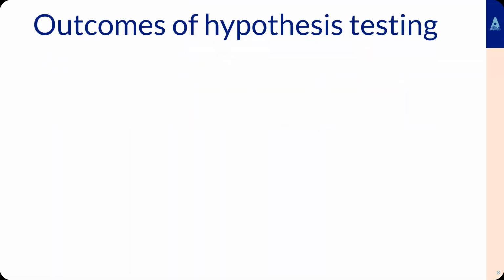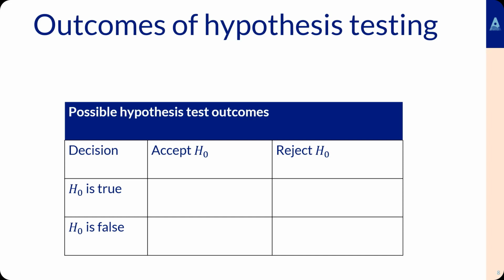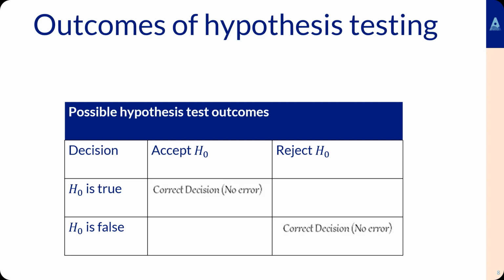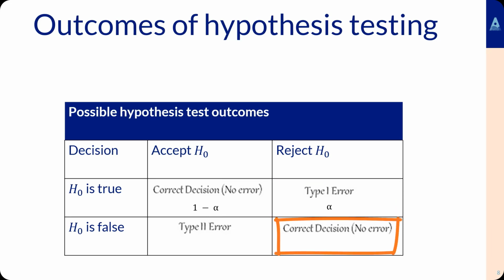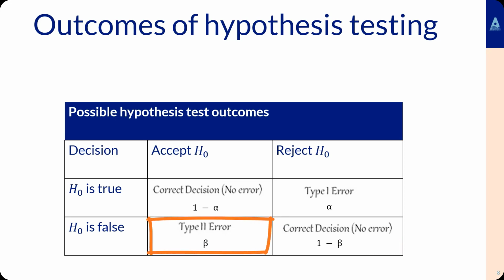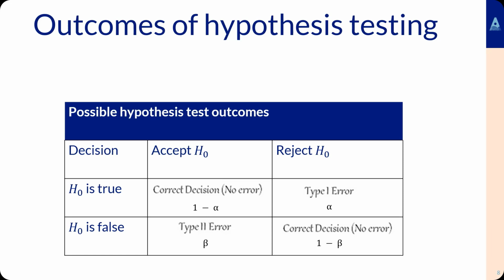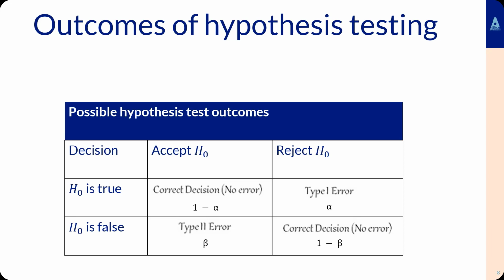SBA W10_3 Testing outcomes